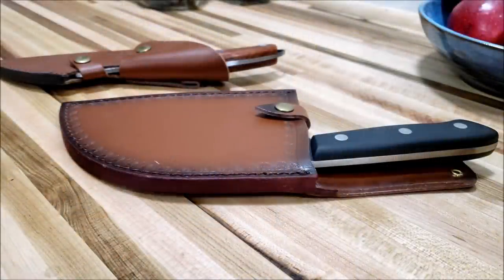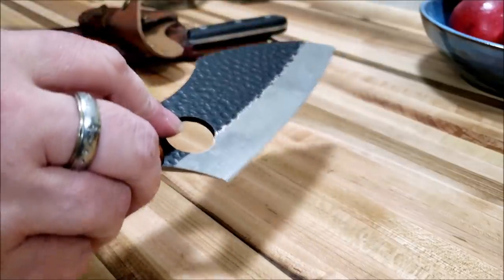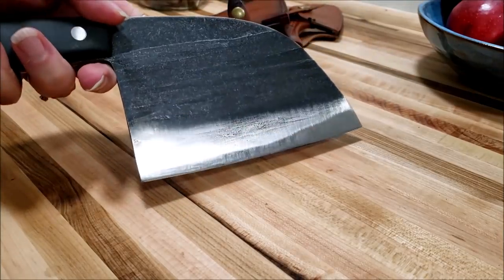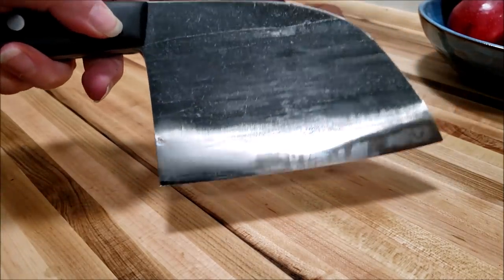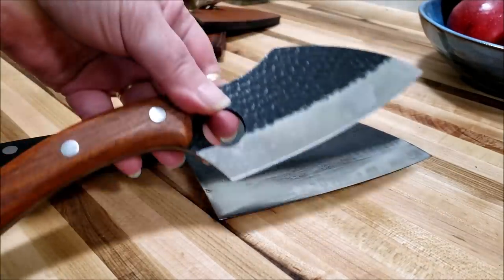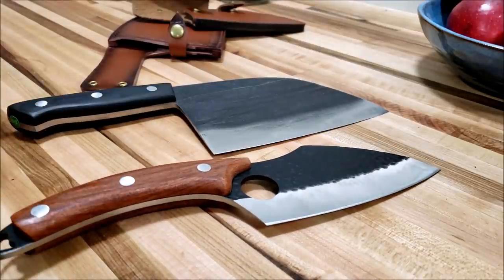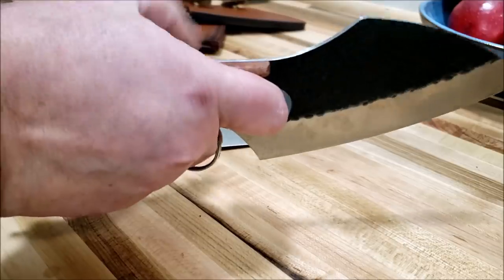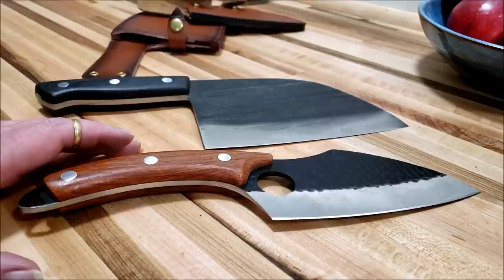Let Me Introduce You To My Little Friends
Boning Knife with Leather Sheath Hand Forged Cleaver

XYJ Full Tang Butcher Knife Handmade Forged Kitchen Chef Knife

SuttonsDaze Merch!
Aprons!

T-shirts & Mugs!